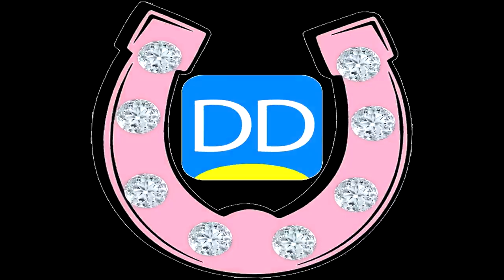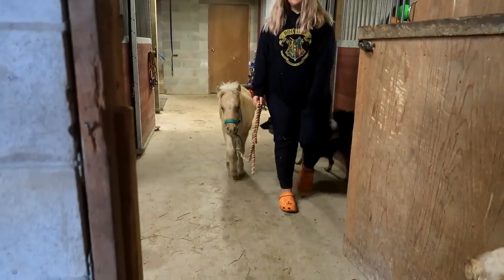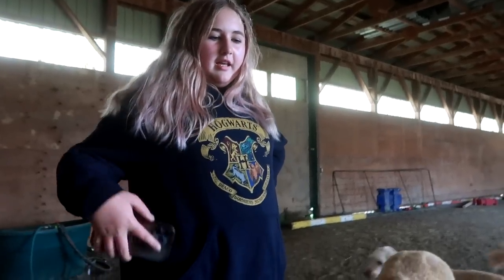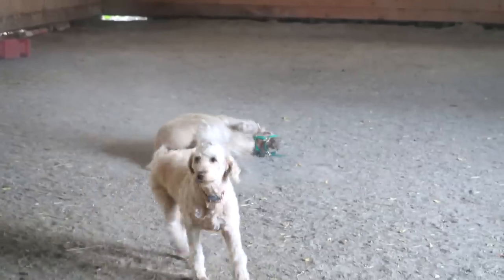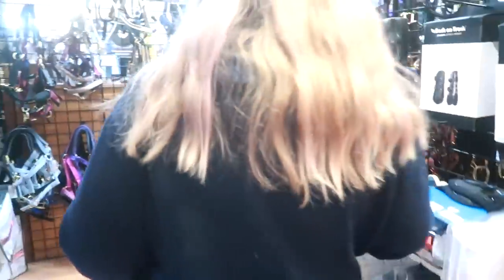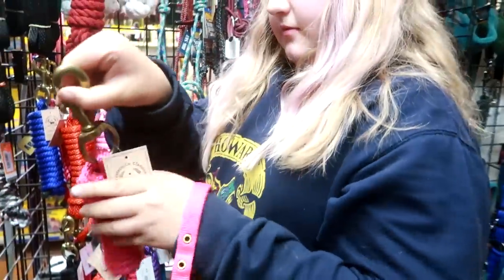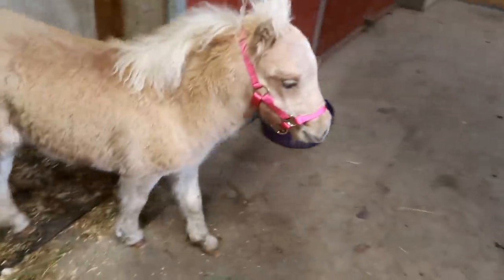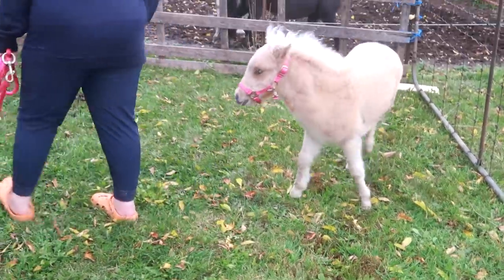Shopping Spree For Our New Horse!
DaybyDayVlogs
110 North Front Street - A3,
Suite #213
Belleville, Ontario, K8P 0A6
Canada